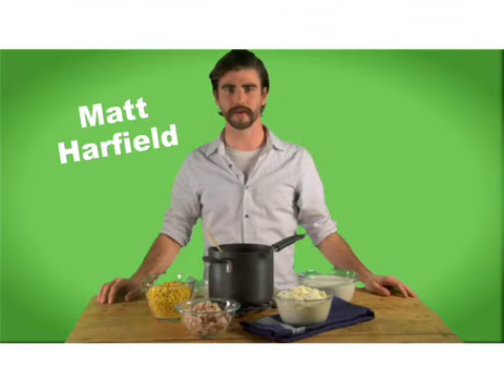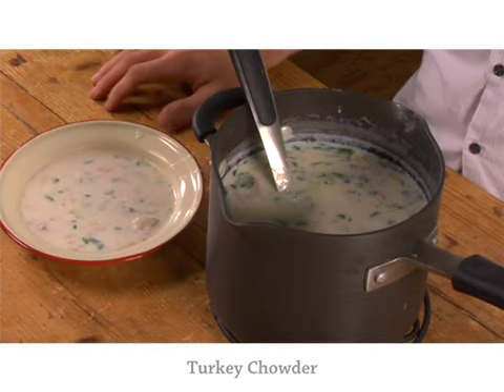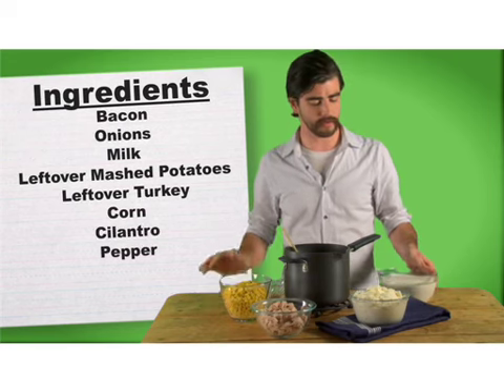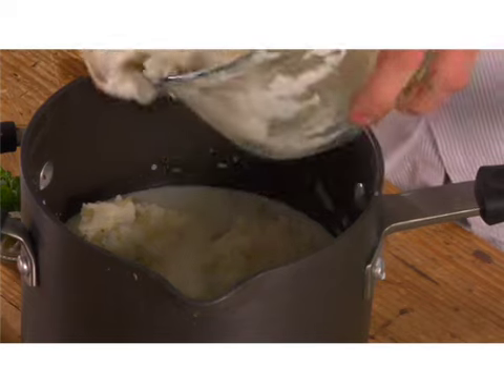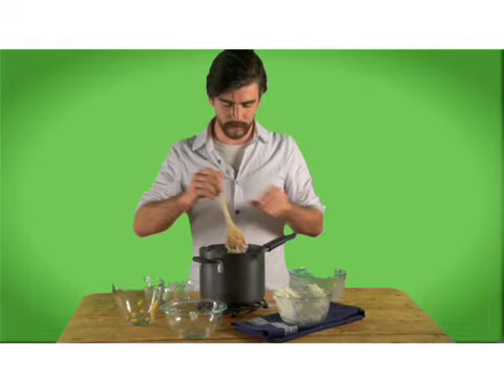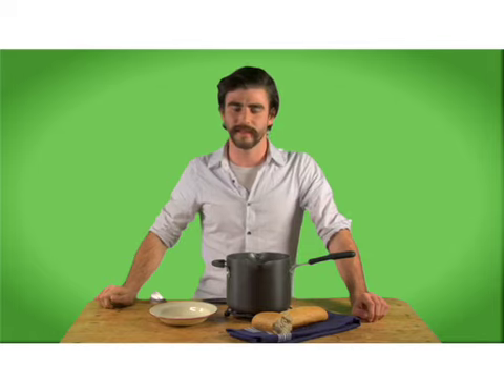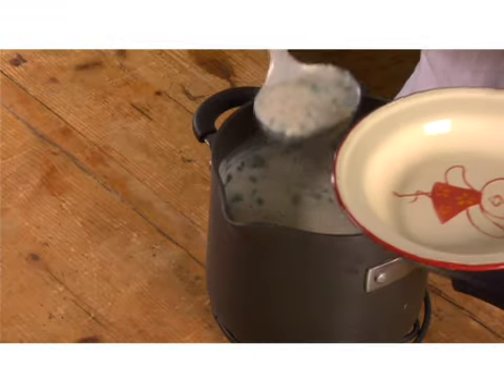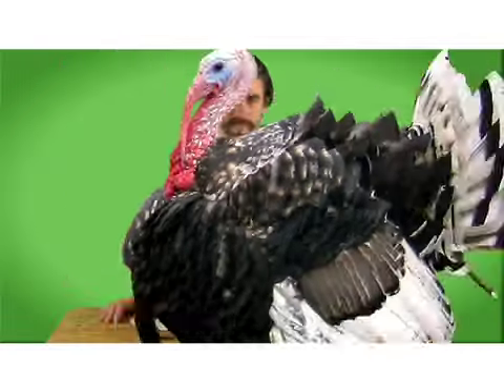Turkey Chowder - Turkey Leftover Recipe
This 20 minute recipe makes the most of leftover turkey and mashed potatoes.